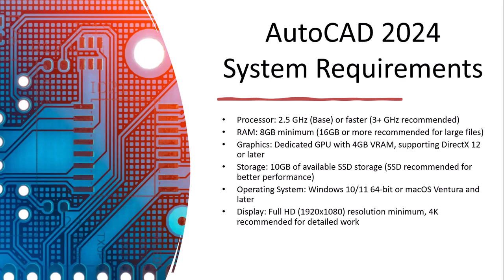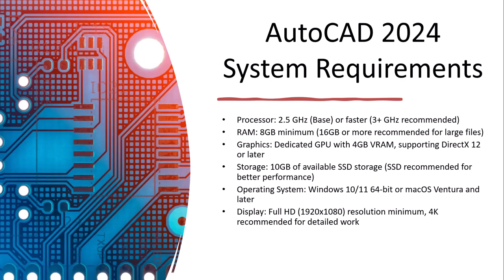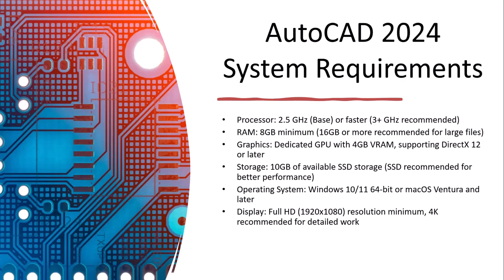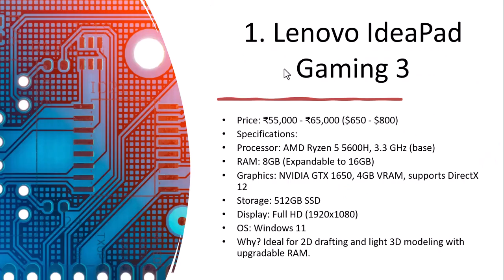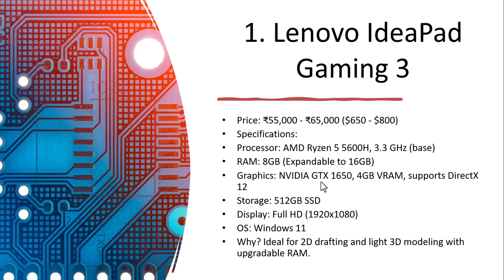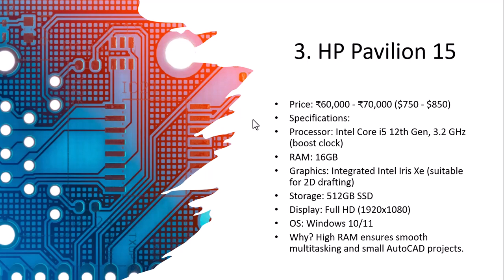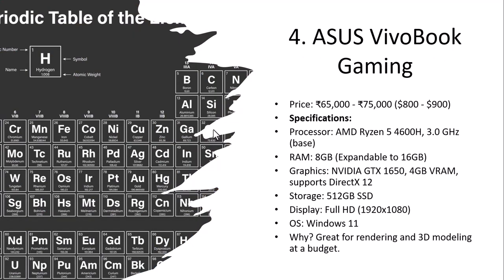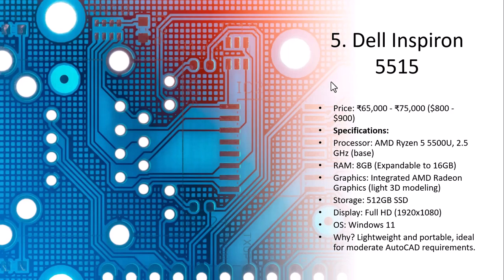AutoCAD 2024 System Requirements | 5 Budget Laptops for AutoCAD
Before you start using AutoCAD 2024, it's important to know the AutoCAD 2024 System Requirements to ensure everything runs smoothly. In this video we shall explain the hardware and software you need to get the best performance from AutoCAD 2024. Understanding these AutoCAD 2024 System Requirements will help you avoid any slowdowns or crashes while working.

We shall discuss the minimum and recommended processor speeds, how much RAM you need why a good graphics card is important, and why having an SSD is better than a regular hard drive. We shall also cover which operating systems work best with AutoCAD 2024, like Windows 10/11 or macOS. Whether you are a student or a professional, this guide will make sure your system is ready for AutoCAD 2024.

You can also  check other video related to autocad

5 Budget Laptops for AutoCAD
laptop specs for autocad
autocad minimum requirements
autocad software requirements
autocad laptop requirements
best laptops for autocad
laptop good for autocad
best laptop for cad design
autocad
autocad electrical
autocad crack
autocad laptop
laptop for autocad
autocad 2024
best laptop for autocad
download autocad full crack
electrical cad drawing
get into pc autocad download
laptop for 3d modeling and rendering
laptop for civil engineering students 2024
autocad 2024 system requirements pc
autocad 2024 system requirements download
autocad 2024 system requirements explained
system requirements for autocad 2024
Autocad 2024 system requirements guide
autocad 2024 system requirements hai
autocad 2024 system requirements haier
autocad 2024 system requirements in hindi
autocad 2024 system requirements laptop
autocad 2024 system requirements for mac
autocad electrical 2024 system requirements
autocad 2024 system requirements hardware
autocad 2024 system requirements hardware requirements
autocad 2024 system requirements high cpu usage
autocad 2024 system requirements June
autocad 2024 system requirements mac
autocad 2024 system requirements not met
system requirements of autocad 2024
autocad software 2024 system requirements
autocad latest version 2024 system requirements
autocad 2024 system requirements x64
autocad 2024 system requirements youtube
AutoCAD 2024 system requirements
AutoCAD 2024 hardware specs
AutoCAD 2024 recommended setup
PC for AutoCAD 2024